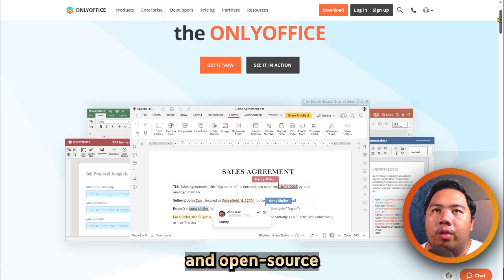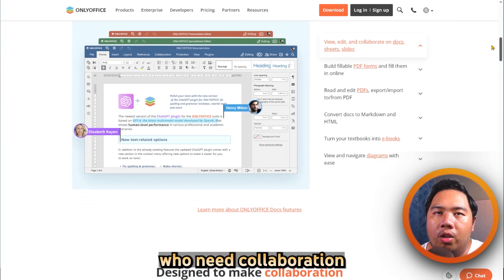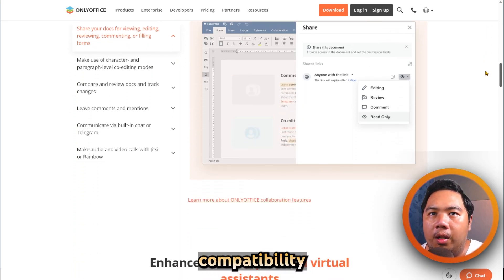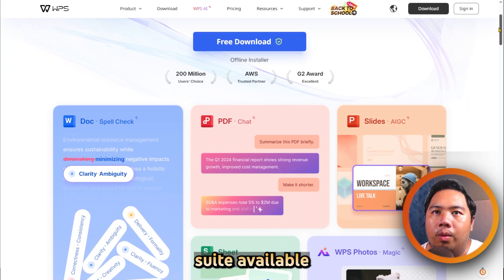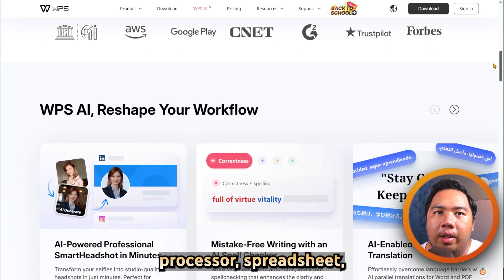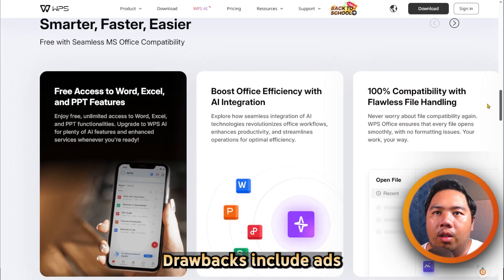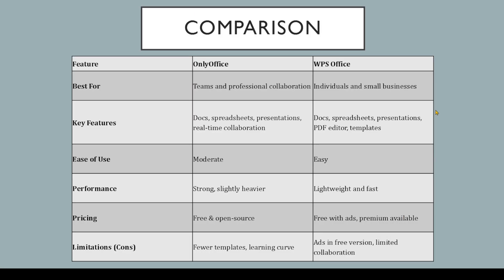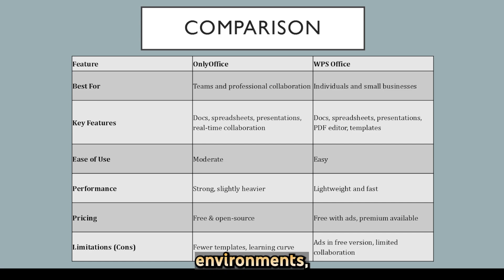Onlyoffice vs WPS Office (2026) - Which One Is BETTER?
OnlyOffice vs WPS Office (2026) – Which Office Suite Should You Choose? 📑

In this video, we compare OnlyOffice vs WPS Office to see which one is the better alternative to Microsoft Office in 2026. If you’re deciding between these two powerful office productivity suites, we break down the differences so you can choose the best one for your needs.

📌 What You’ll Learn:

✅ Features comparison: OnlyOffice vs WPS Office
✅ Performance, speed, and compatibility with Microsoft Office formats
✅ Pricing, free vs paid plans, and cloud options
✅ Collaboration tools, integrations, and cross-platform support
✅ Best choice for students, businesses, and personal use in 2026

💬 Do you prefer the clean, open-source style of OnlyOffice or the feature-rich, Microsoft-like experience of WPS Office?